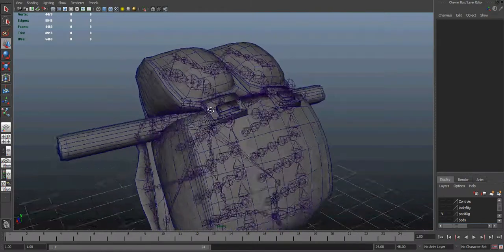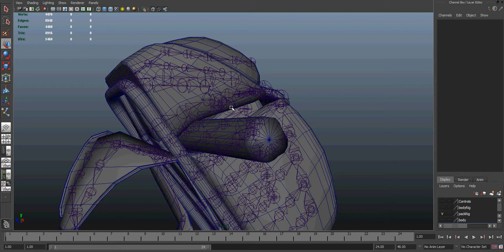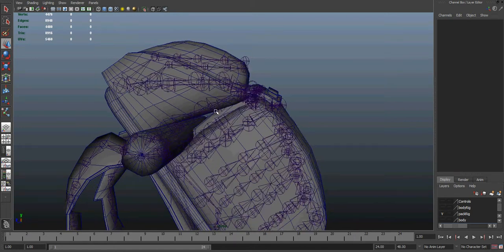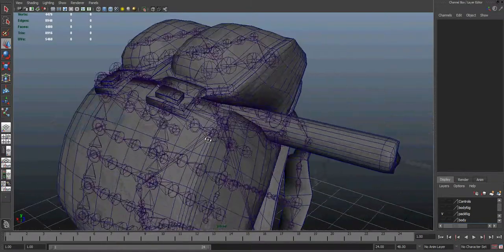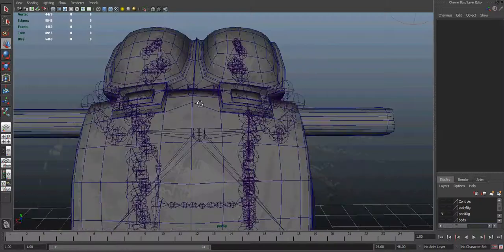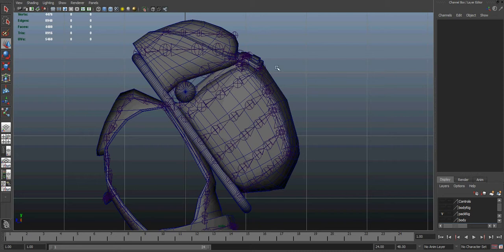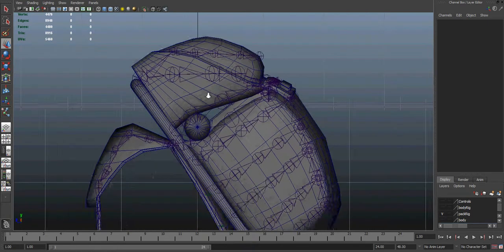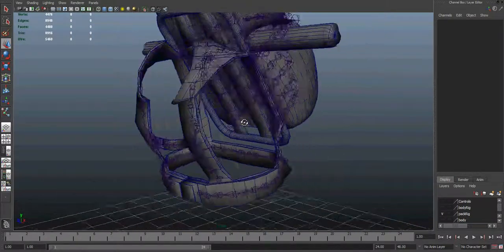Stage 059: Pill Skeleton And Controls 4 Backpack Joints